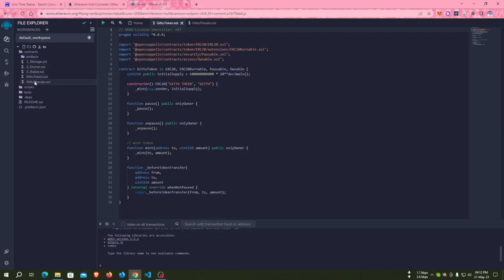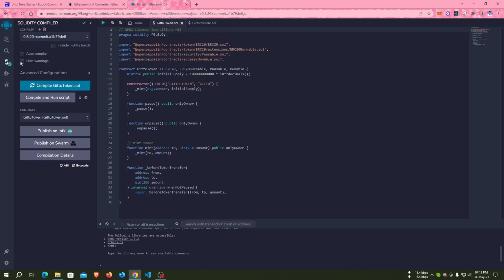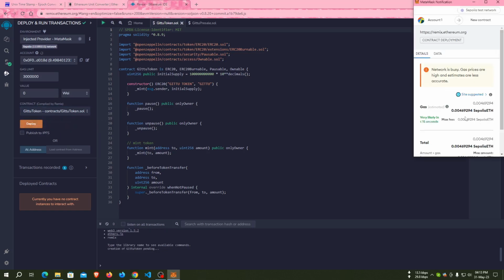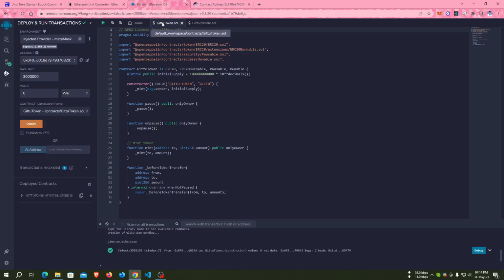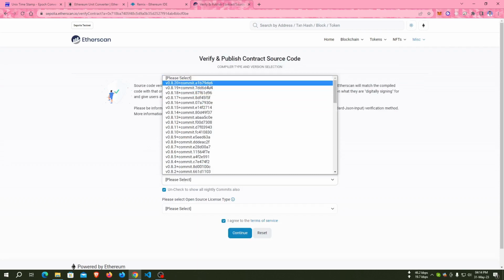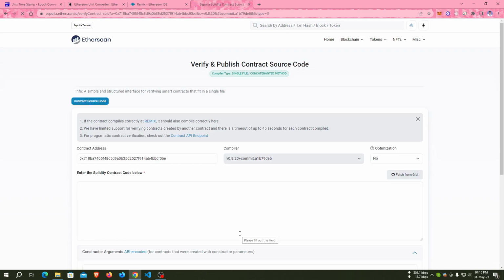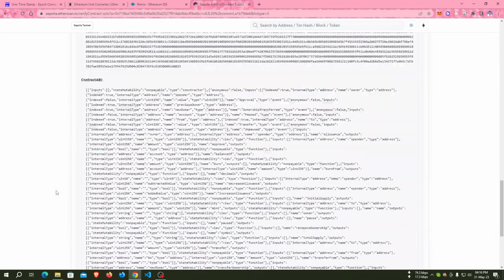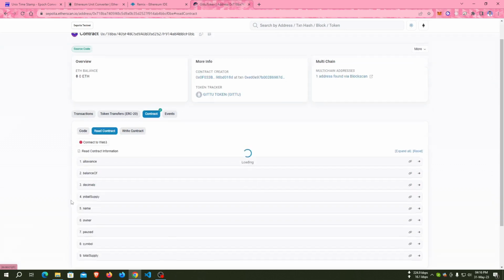How to deploy and verify token smart contract (Gittu ICO/IDO/IGO Presale template)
Have any questions? Sey hello at TG: uigigs